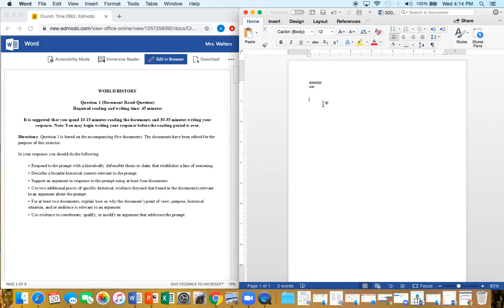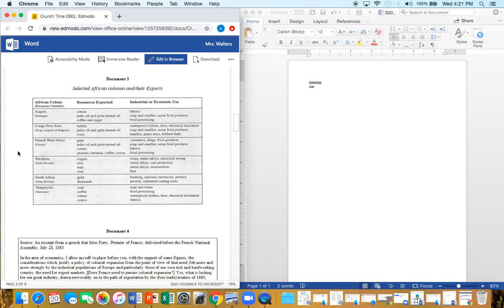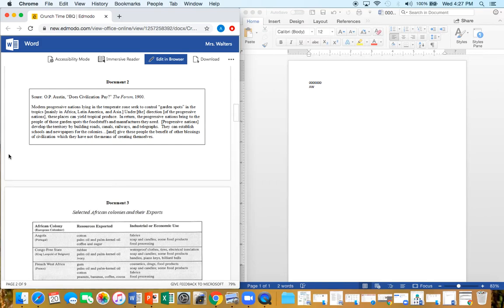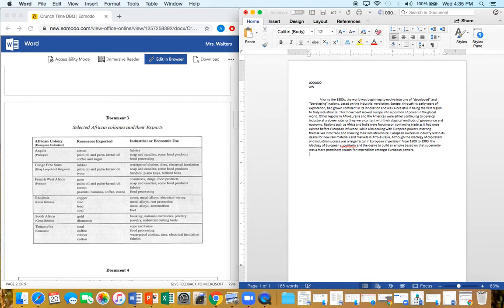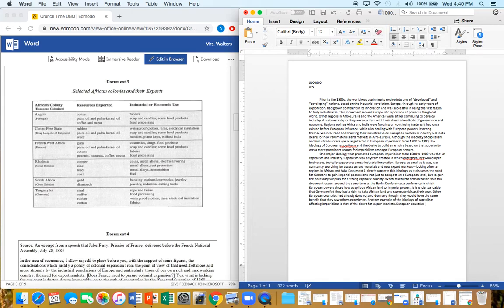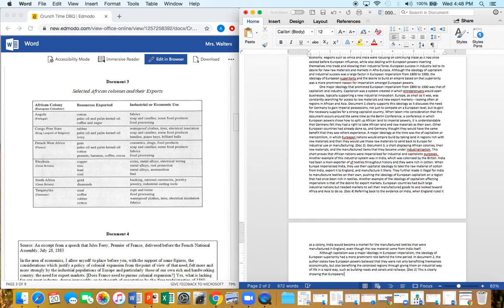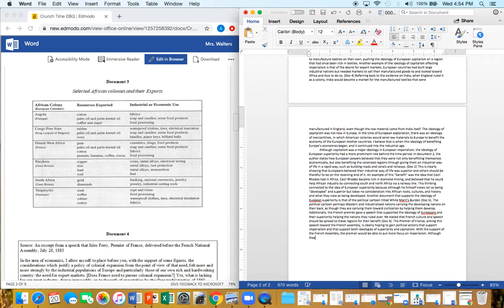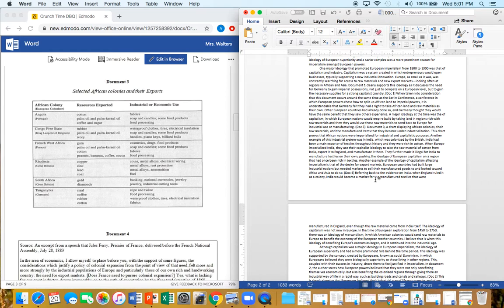Mrs Walters 45 Minute DBQ